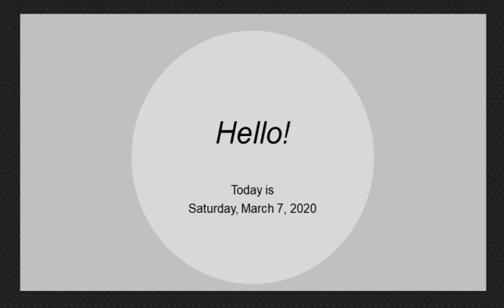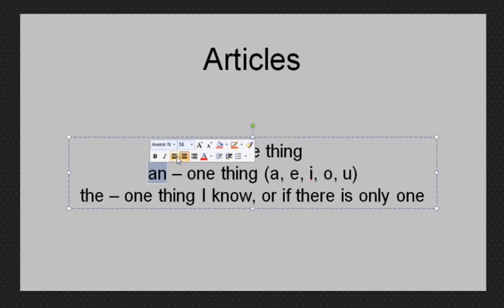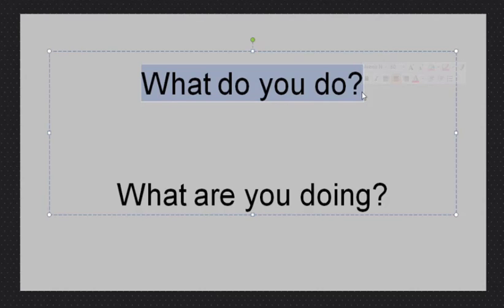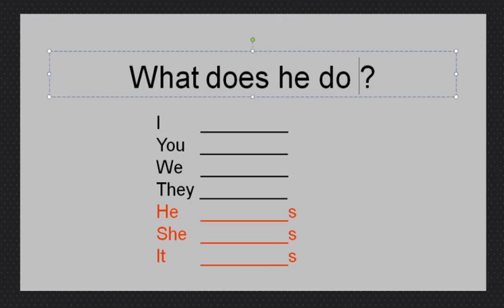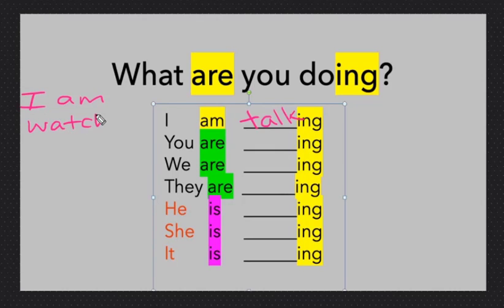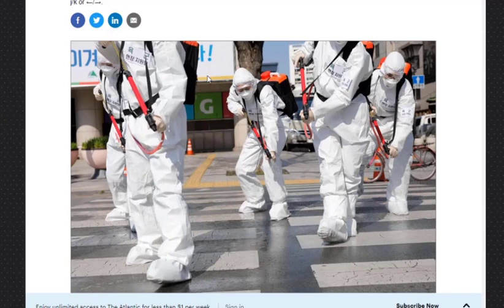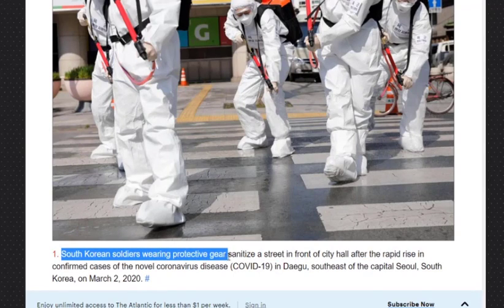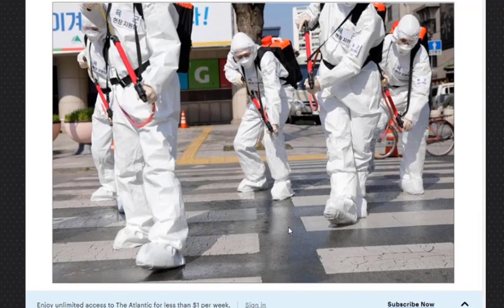Learning English. What are they doing? Part I - Lession 1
Welcome to my next lesson.
This video will challenge your listening comprehension skills and help you progress in your English study.
Just listen, watch and repeat after me, everything I say.
This is the fastest and easiest way to pick up basic English!
Thanks!

intenzív nyelvtanfolyam,
学习 英语,
engelska till svenska,
cours anglais gratuit,
漫画 で 学ぶ 英語,
چگونه انگلیسی یاد بگیریم,
engelse taal leren,
ingilizce öğrenme programları,
clases de ingles online,
estudiar ingles online,
translate svenska engelska,
englannin kieli,
online angol tanfolyam,
google translate svenska till engelska,
如何 学好 英文,
leren in het engels,
från svenska till engelska,
온라인 영어 교육,